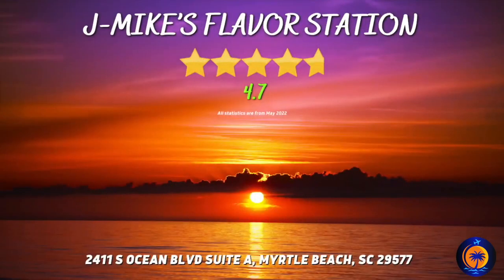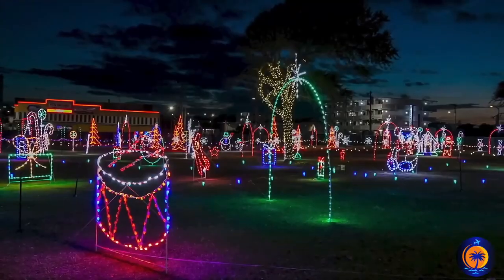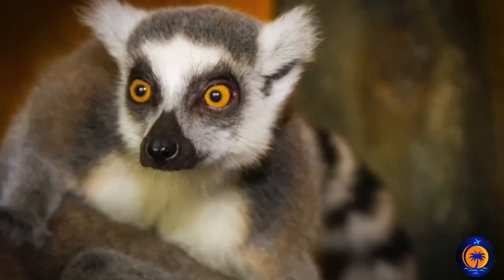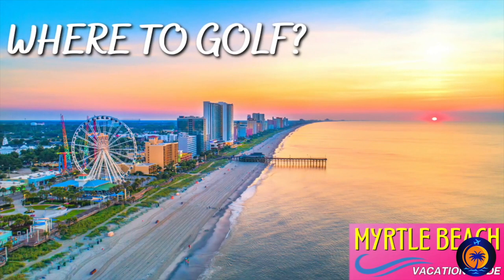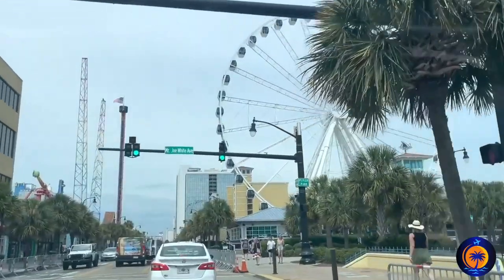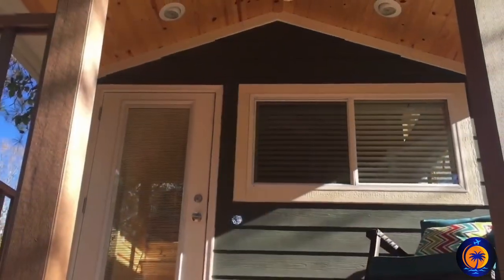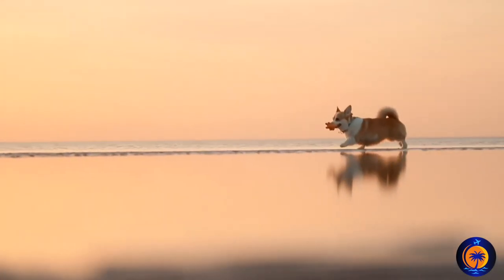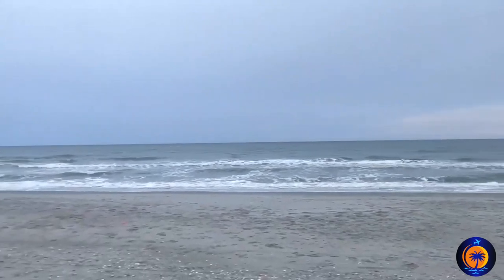Myrtle Beach Vacation Guide & MUST-KNOW Tips!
Want to save time & money when you're visiting the one & only Myrtle Beach South Carolina?
Well, this Myrtle Beach Vacation Guide will help you do just that!  You're about to learn about some must-know tips & tricks to have the BEST Myrtle Beach vacation! You will hear about the best places to eat, where to stay, when to visit and the best beaches in the area... Plus more!

If you're planning a trip to the beautiful Myrtle Beach area, then this guide is a must for you! It's designed to help anyone enjoy their Myrtle Beach vacation even more!

I love visiting Myrtle beach, and there are so many things to see and do... This guide will save you lots of time and money!

Chapters:
00:00 - Intro
1:05- Where To Eat In Myrtle Beach
3:00 - Best Nightlife In Myrtle Beach
3:15 - When Is The Best Time To Visit Myrtle Beach
3:50 - Best Beaches In Myrtle Beach
4:23 - Myrtle beach with kids
6:07 - Best Myrtle Beach Water Parks
6:25 - Best Places To Play Mini-Golf In Myrtle Beach
7:10 - Myrtle Beach Top Recommended Golf Courses
7:45 - Best Things To Do On The Water In Myrtle Beach
8:49 - Best Places To Stay In Myrtle Beach
10:42 - Must-Do Things In Myrtle Beach
11:36- How Pet Friendly Is Myrtle Beach
12:00 - Best Nearby Myrtle Beach Cities to Explore
12:33 - Where To Shop In Myrtle Beach
12:52 - Baseball In Myrtle Beach
13:04 - How To Save Money In On A Myrtle Beach Vacation